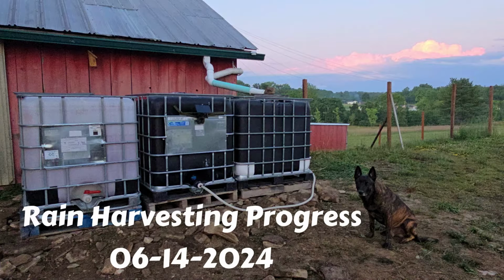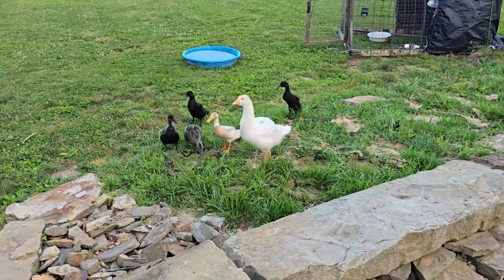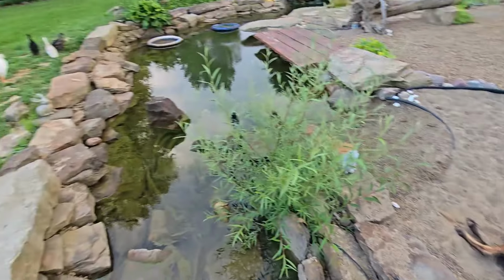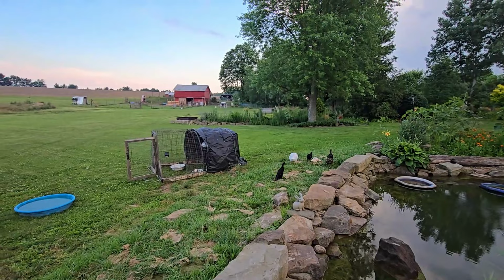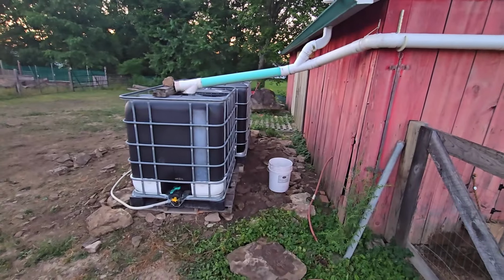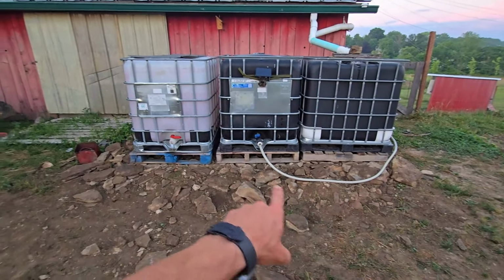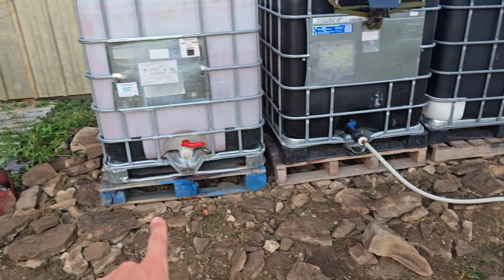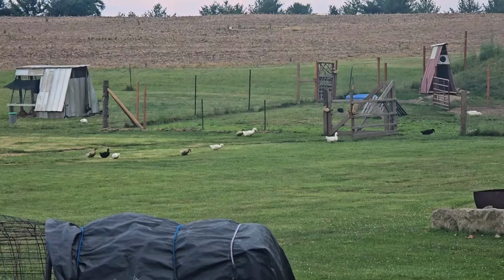Rain Harvest System Progress // Whitt Acres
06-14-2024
When help is available I try to use it, with my dads help in the backhoe this project went a lot quicker. I still have some more plumbing and painting to do but we are getting closer to finished each day.

@WhittAcres Nature At Home

Whitt Acres Homestead
Whitt Acres Homestead
811 Jefferson St
Unit 1052

Leaning On the Everlasting Arms
Zachariah Hickman

Wood
Dan Henig